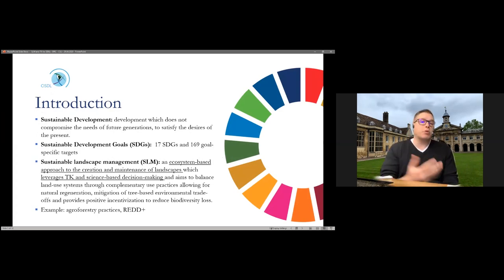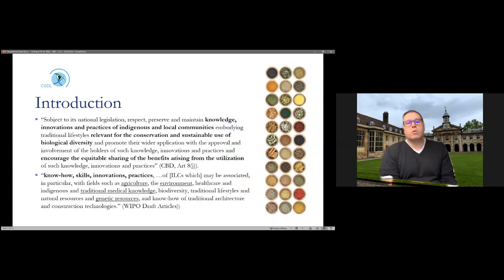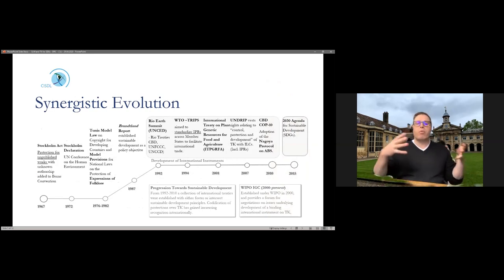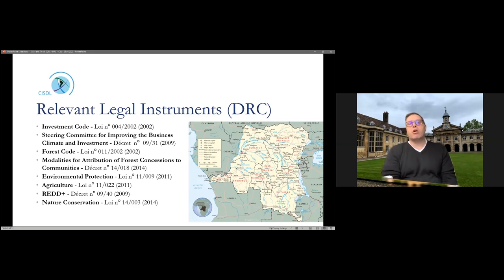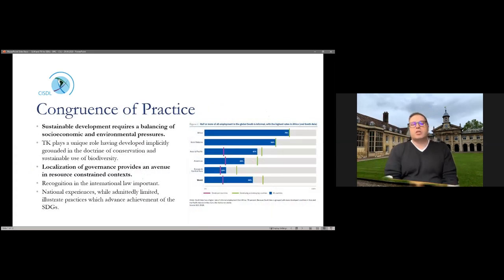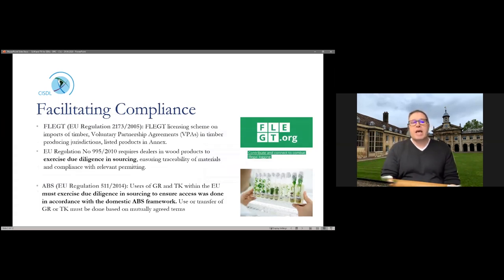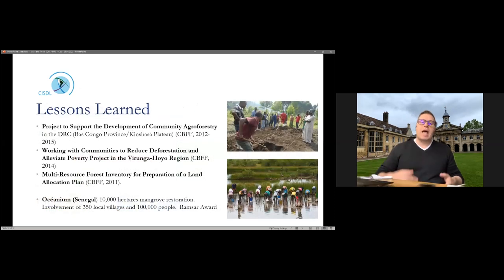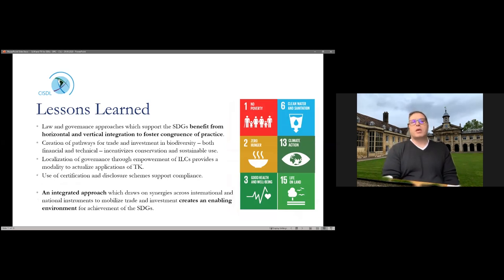Promoting Investment in Sustainable Landscape Management:Lessons Learned from DR Congo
An address to the Ninth Annual Cambridge International Law (CILJ) Conference in April 2020, in Panel 12: Addressing Environmental Risk through International Trade and Investment, by Freedom-Kai Phillips, Ph.D. Candidate, University of Cambridge.

Full title: "Promoting Investment in Sustainable Landscape Management and Traditional Knowledge to Advance Sustainable Development: Legal Measures and Lessons Learned from the Democratic Republic of Congo"

The Cambridge International Law Journal 9th Annual Cambridge International Law Conference on the theme of ‘International Law and Global Risks: Current Challenges in Theory and Practice‘ was held as an online webinar series due to the Covid-19 pandemic.